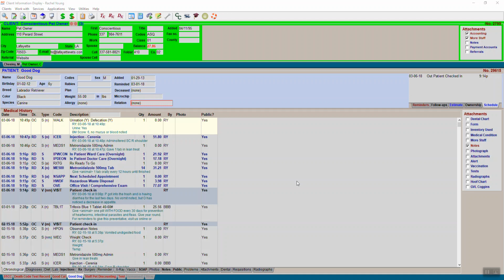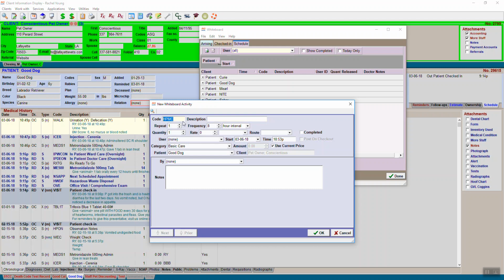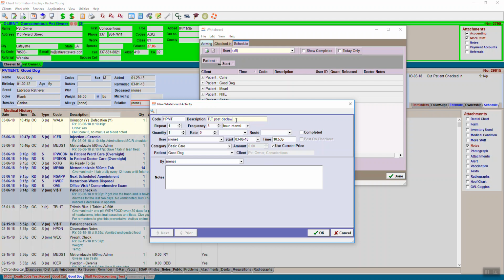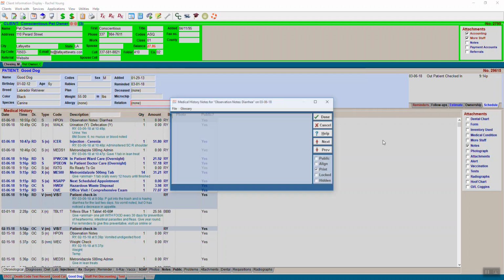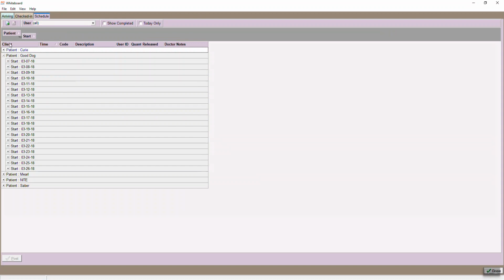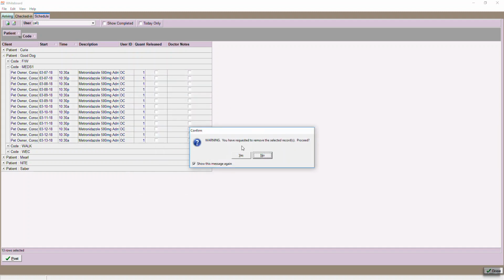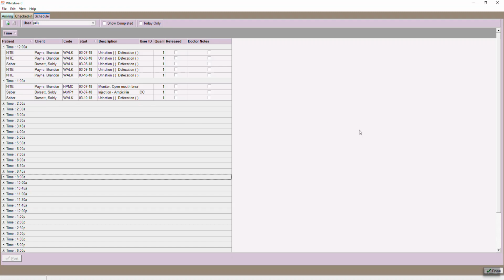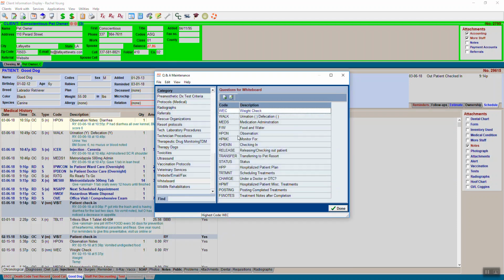Whiteboard Quick Tips